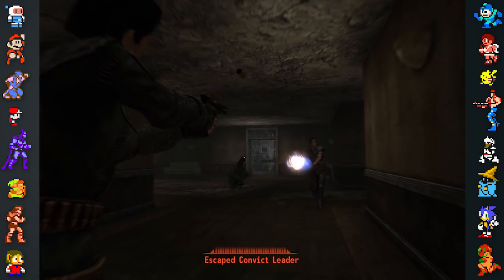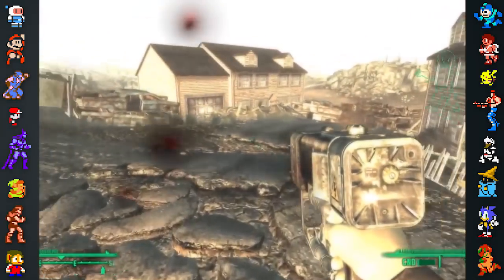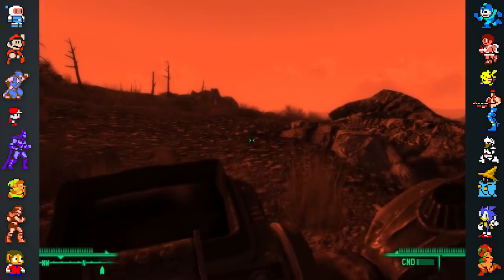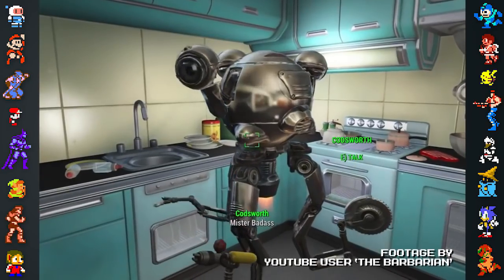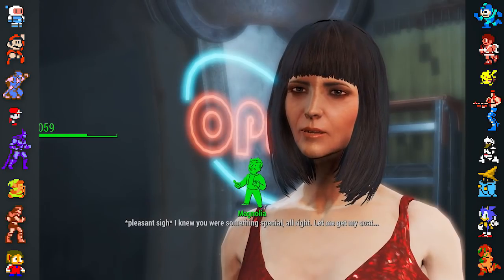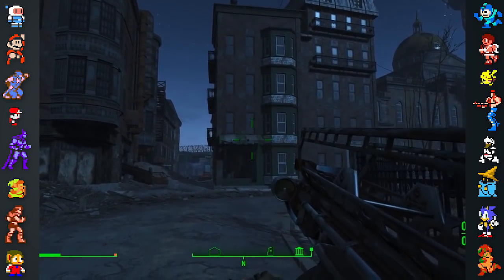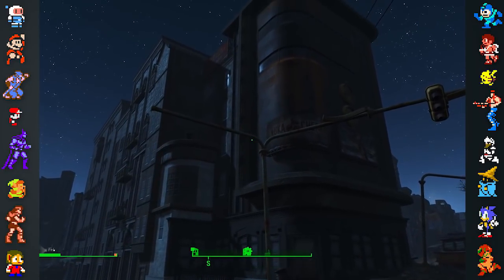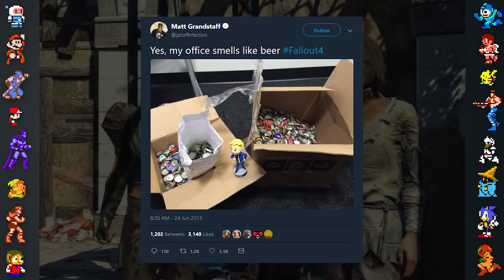Fallout Easter Eggs & Secrets - Did You Know Gaming? Feat. Remix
To celebrate the announcement of Fallout 76, Did You Know Gaming takes a look at some facts, secrets, Easter eggs and history of the Fallout series. As well PC gaming platforms, new Fallout titles have also released on the PlayStation 4 (PS4) and Xbox One. Through our analysis of these games, their gameplay and beta builds, we hope to show some of the more interesting facts from the making of Fallout and have the series' history explained. Boop.

Video editing by Luis Illingworth @HeyRaguio
Research/Writing by Kiki McIntyre & Forrest Lee